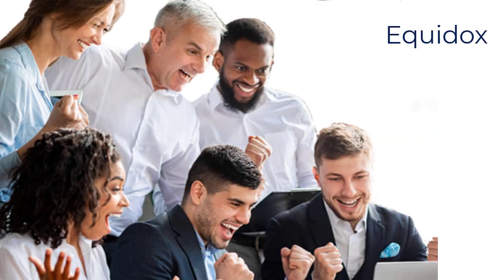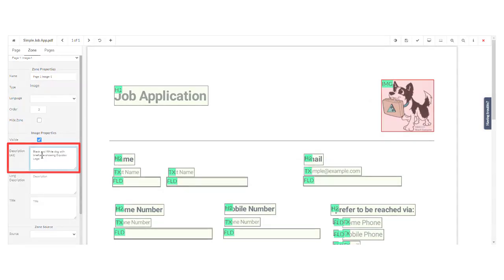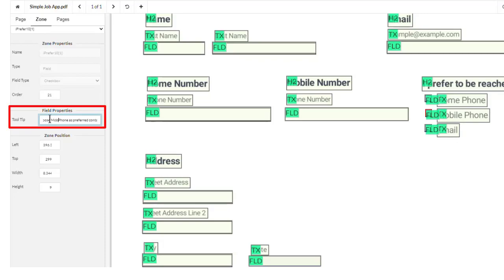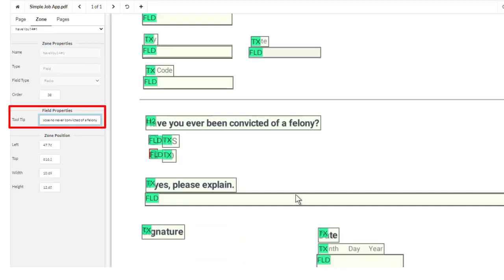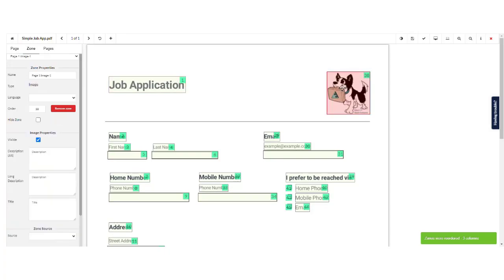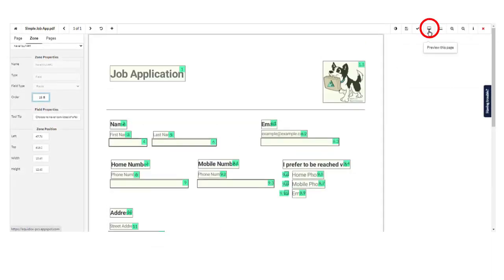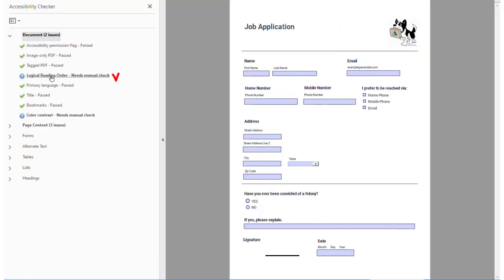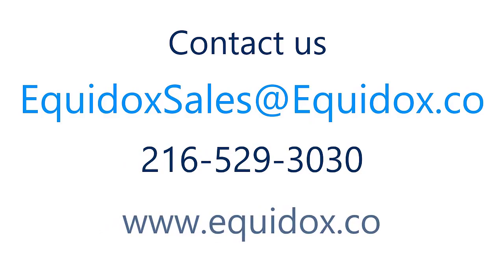Equidox Forms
Equidox remediation software supports fillable PDF forms. A how-to video for making PDF forms accessible using Equidox PDF remediation software.  Compliance is easy with Equidox!